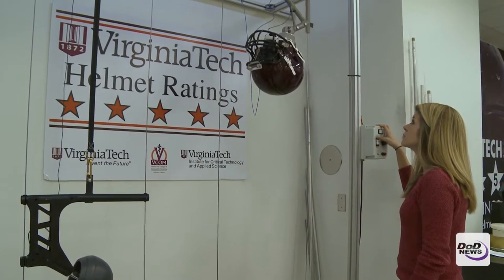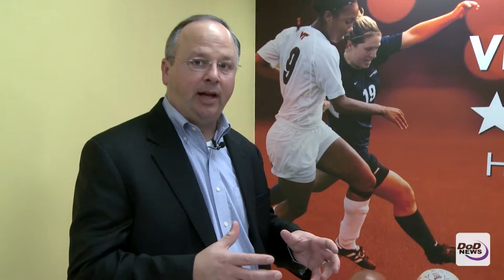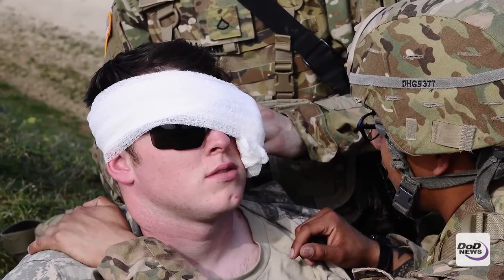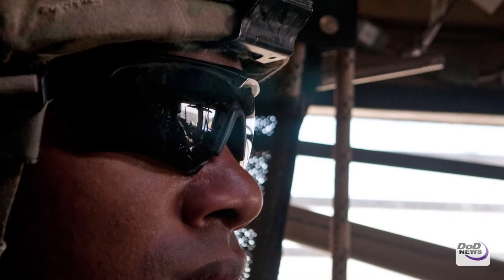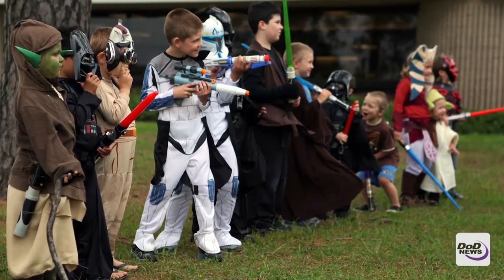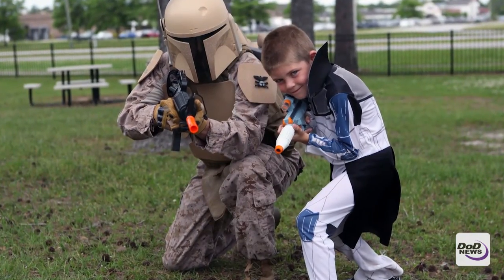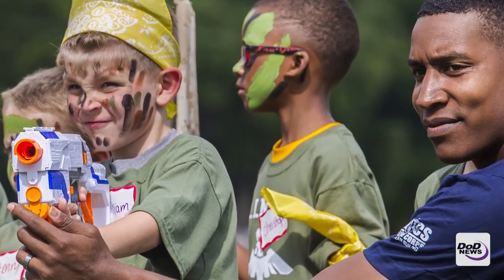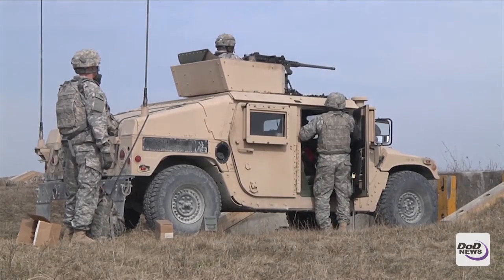Military Funding Helps Make Toys Safe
With help from Defense Department funding, Professor Stefan Duma created a laboratory group at Virginia Tech University in 2000 to research biomechanics. After the team published its work, toy companies began to use their research to design safer toys.

Video by Senior Airman Corey Kingsbury